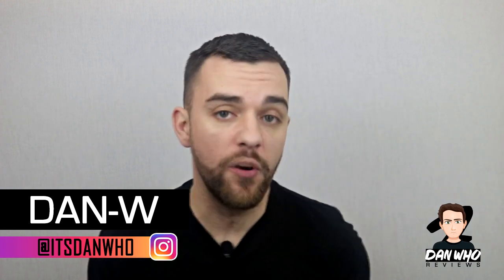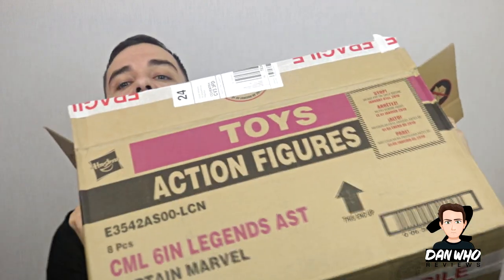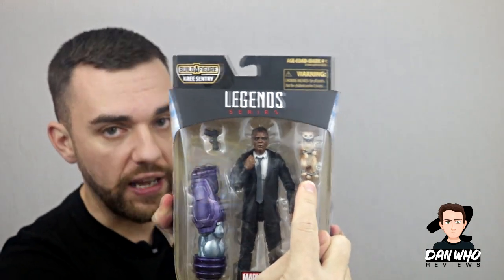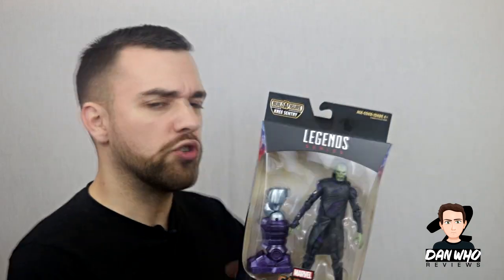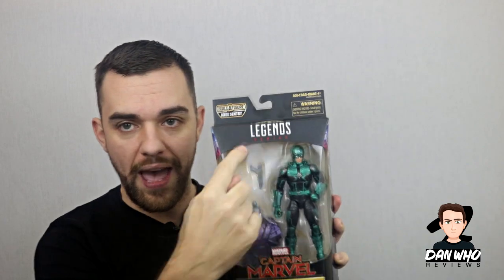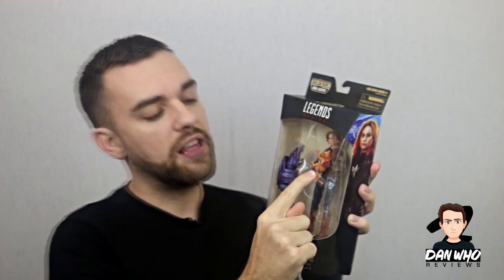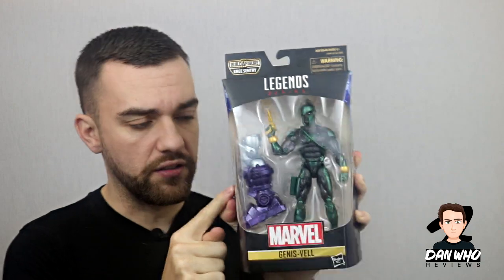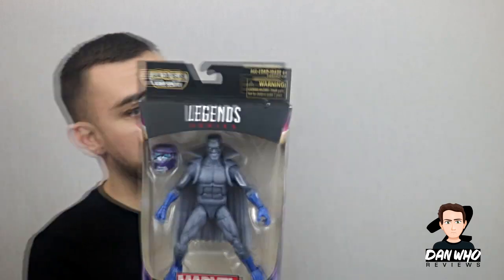Marvel Legends Captain Marvel (Kree Sentry BAF) Wave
Look whats just arrived, my first Marvel Legends wave of 2019, very much looking forward to the Captain Marvel film so lets see what the figures are like as I take my first look!

Let me know if you what I should review first in the comments below!!